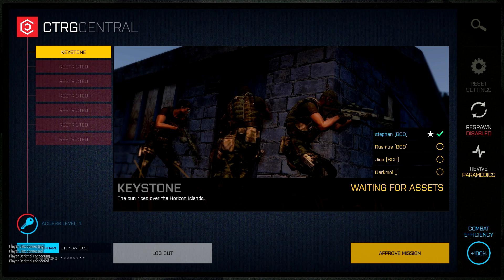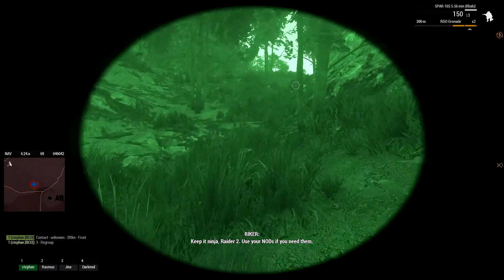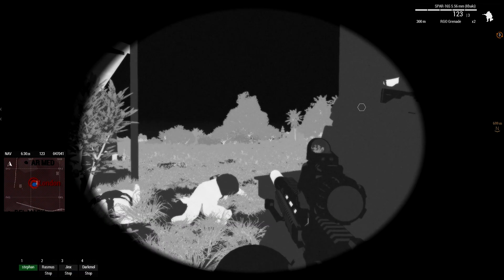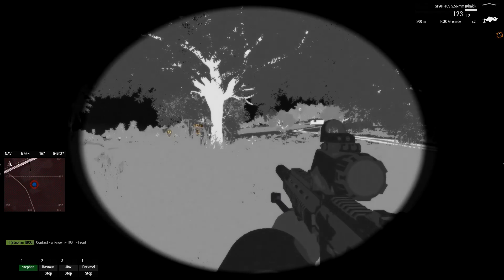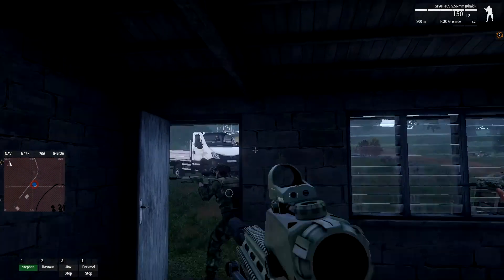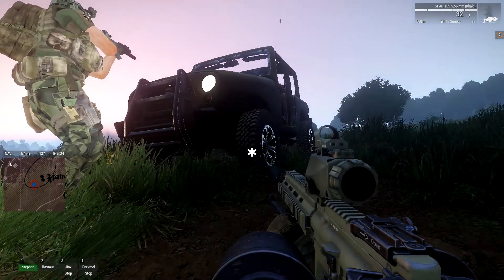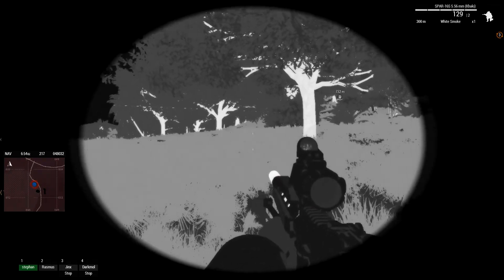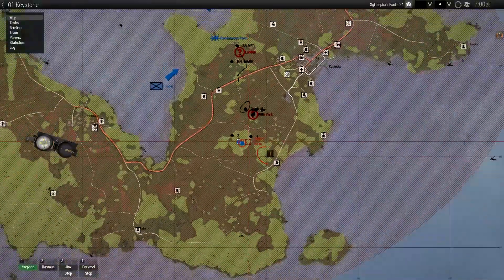ARMA 3 | APEX round 1 | 18 5 23 |with Badger squad| VOD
On this episode we are just with 4 people so we decide to play the first apex mission as i crash at the end

and my twitch Thursdays and Saturdays 8:15 PM/ 20:15 CET